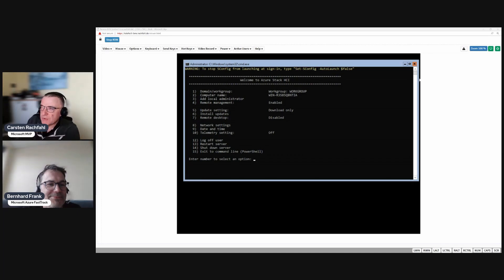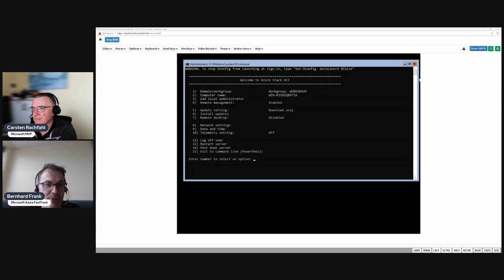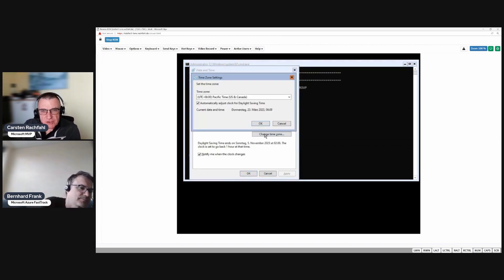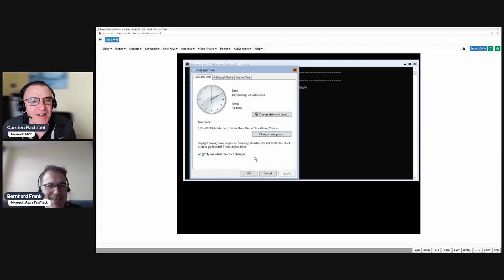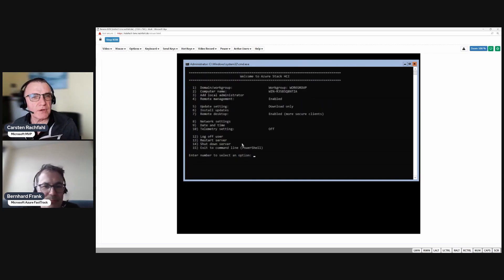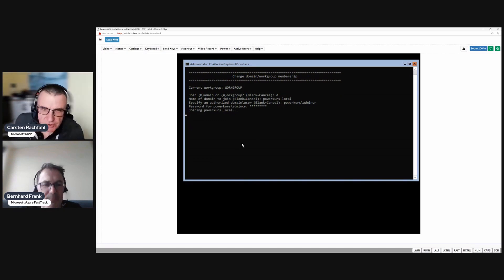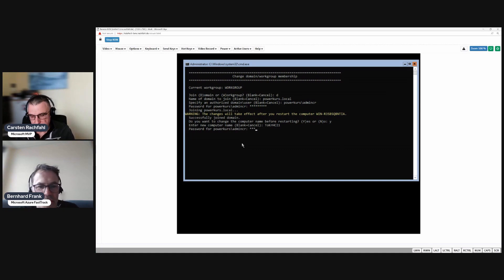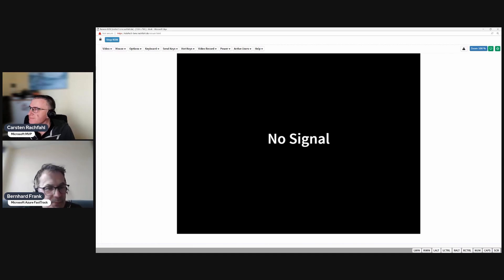Azure Stack HCI - Installation Series - 06 Housekeeping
This Episode:
We are using sconfig to set timezone, enable RDP, change computer name and do the domain join. Easy stuff.

The Series:
We want to share our knowledge (gained thougout our work with customers ) on installing Azure Stack HCI on physical HW. Throuough the series we'll install a 4 node HCI cluster on servers equipped with 6 NVMes each.
Explain network & cabeling. We will create the management, compute and the storage network. Test storage network for RDMA performance. Create the cluster. Update the cluster using Cluster Aware Updating. And do a set of benchmark test to proof the quality of the installation and demonstrate the power / capabilities of our system.
By the end of this multiple hours spanning series you'll have the experience to install and know what to expect of HCI.